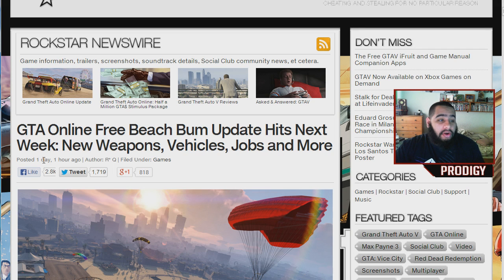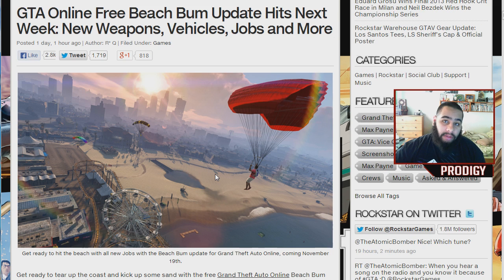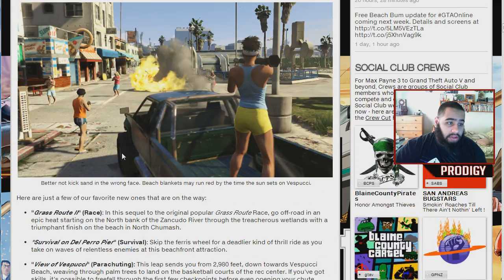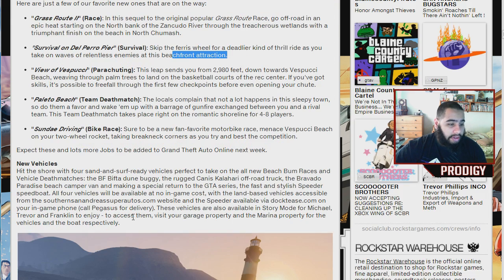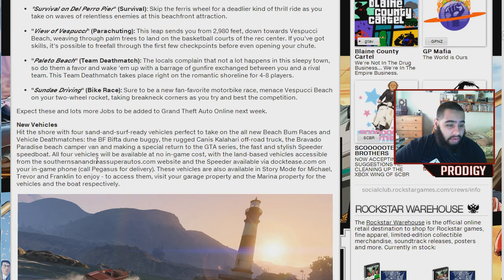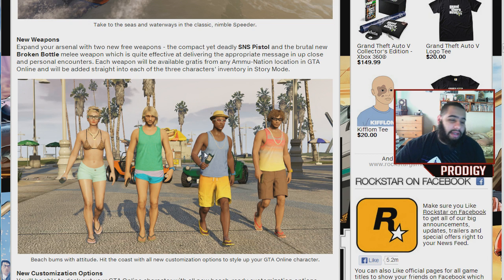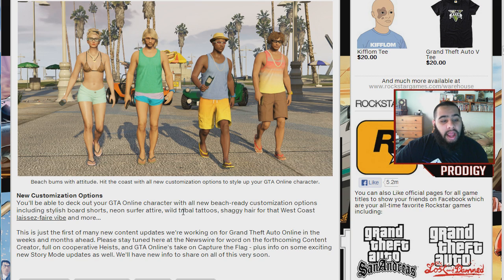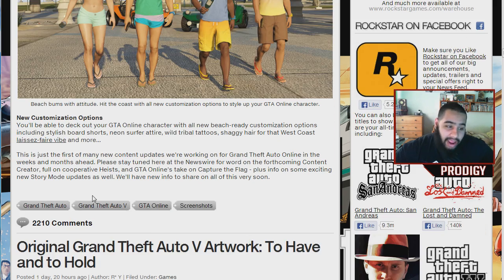GTA5 | Beach Bum Update (EC)